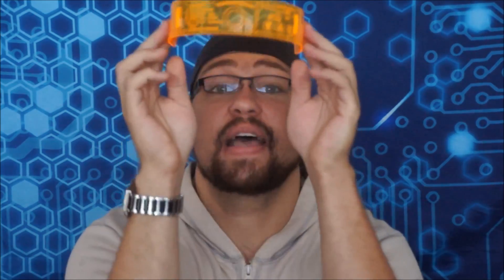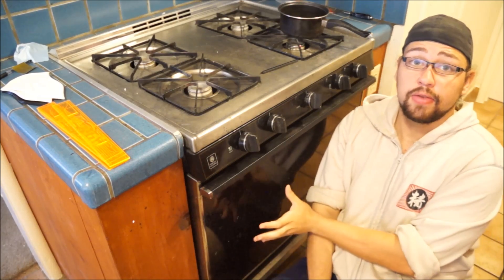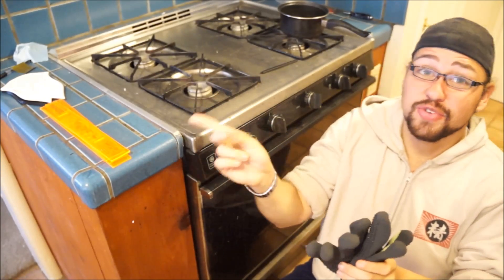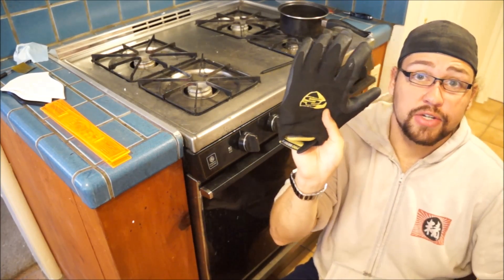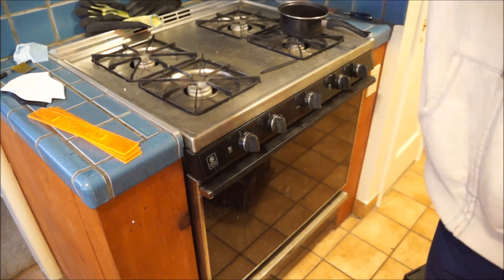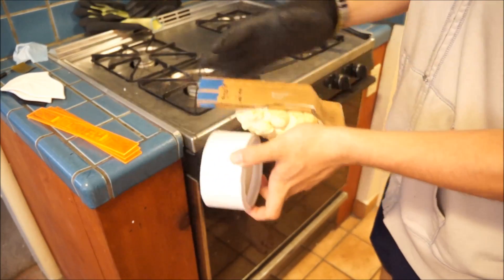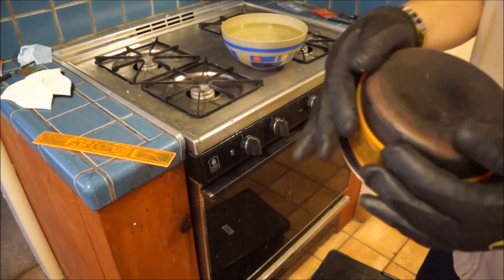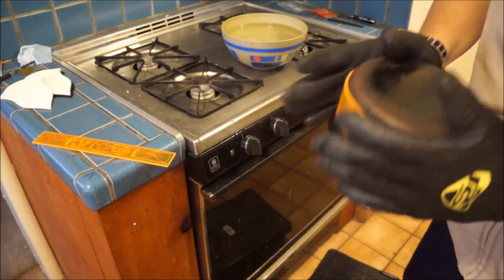Ammnra Quick Tip: Heat Bending Sheet Acrylic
Working in 2D with sheet acrylic is great (especially with laser cutters/engravers) but eventually you're going to need to add that extra dimension and go 3D. Here's a quick tip on how to heat bend your 1/8in (~3mm) sheet acrylic.